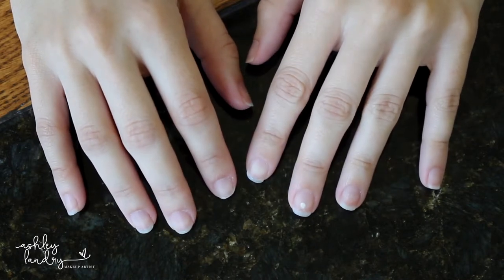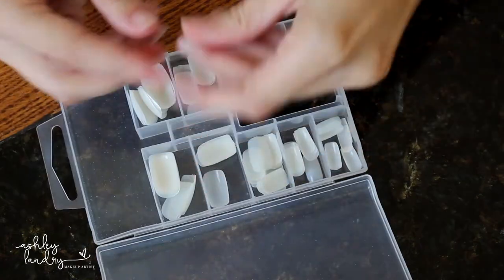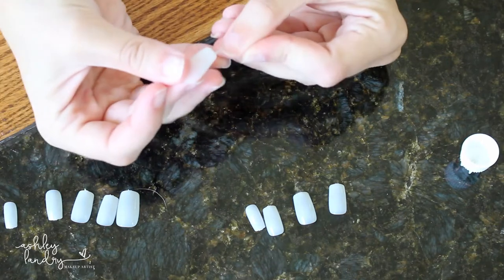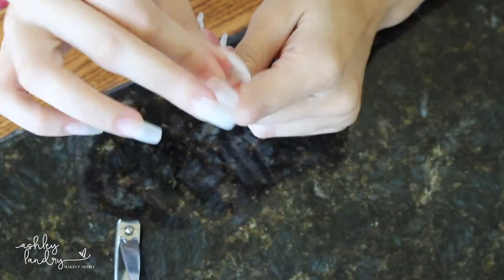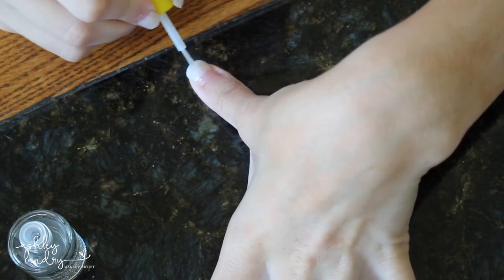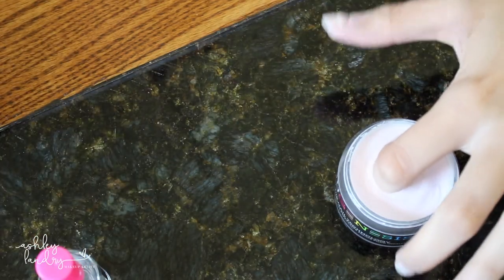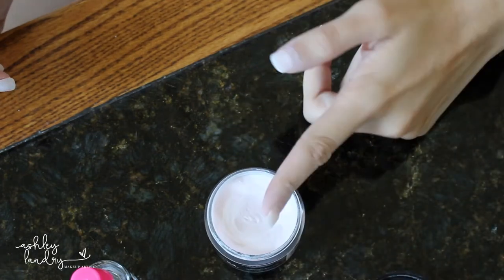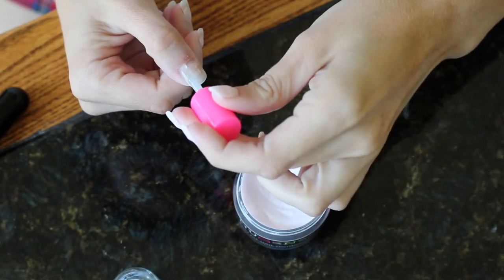How To Fake Gel Nails AT HOME! | Ashley Landry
How To Fake Gel Nails AT HOME!

 ♥ PRODUCTS:

Nugensis Dip Nail Starter Kit
 **My nails lasted for 2 and a half weeks**

My name is Ashley Landry and I love everything makeup and beauty!